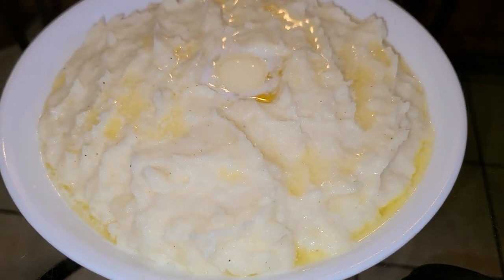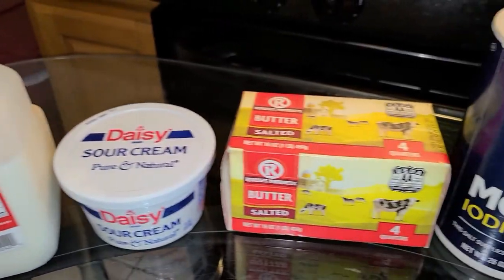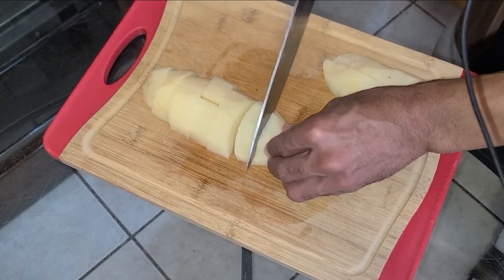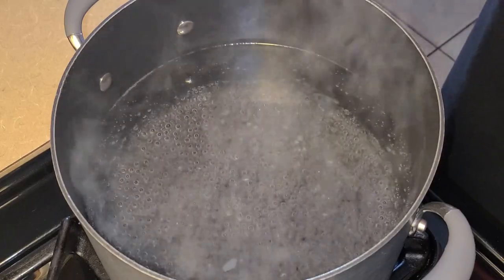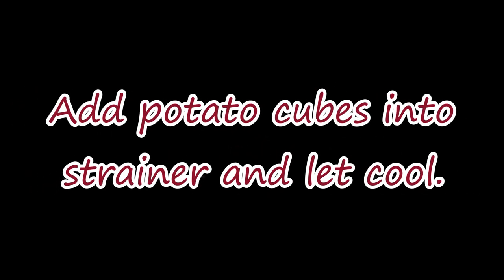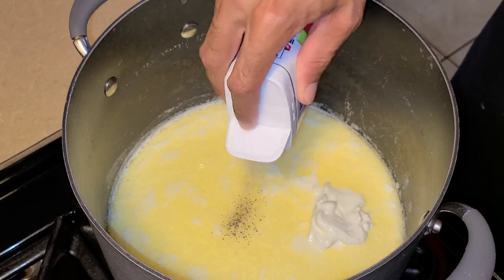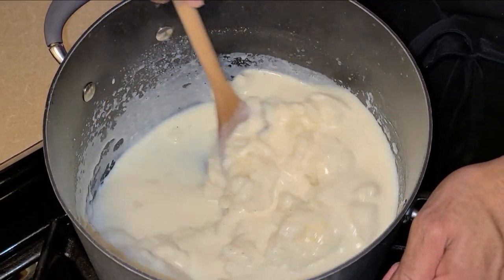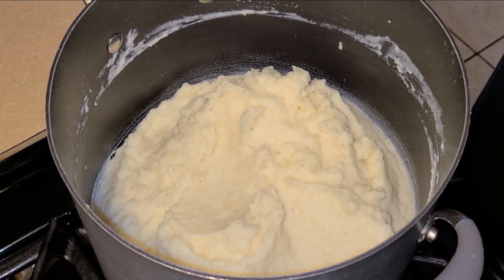Southern Mashed Potatoes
New Orleans native Charlie Andrews demonstrates how to make Southern mashed potatoes. It consists of cooked potatoes mixed with whole milk, sour cream, lots of butter and my favorite blend of New Orleans seasonings. This recipe calls for 6 to 8 servings. It is absolutely delicious. Hope you all will give this recipe a try.

$CharlieA504